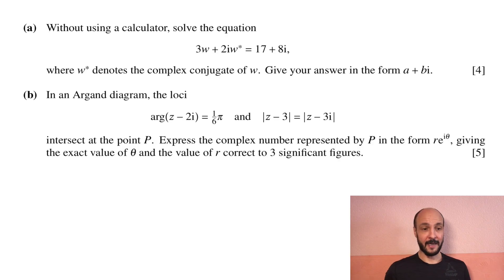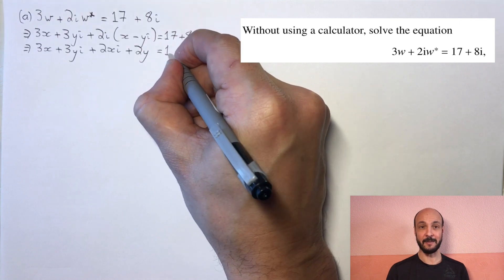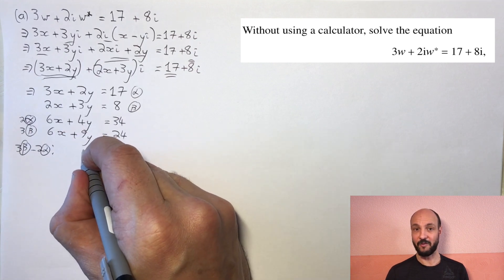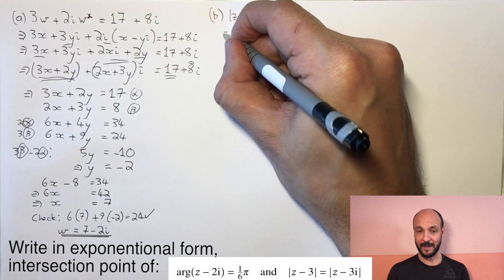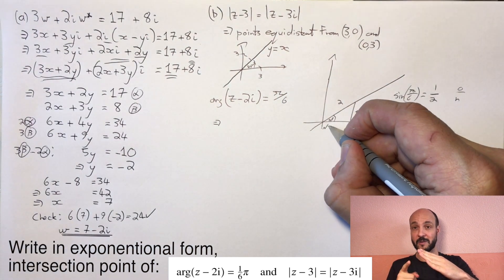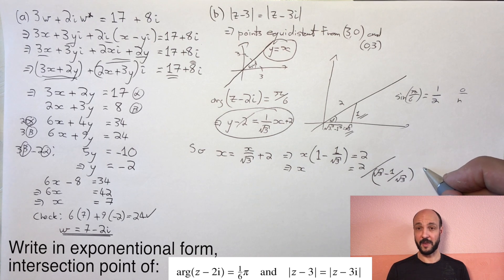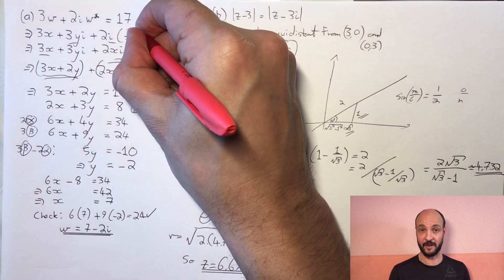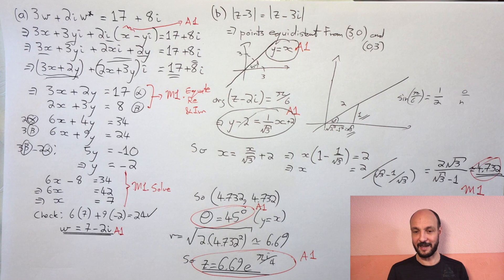P3. Complex Numbers 7 (Pure Mathematics 3 - Cambridge International A-Level)